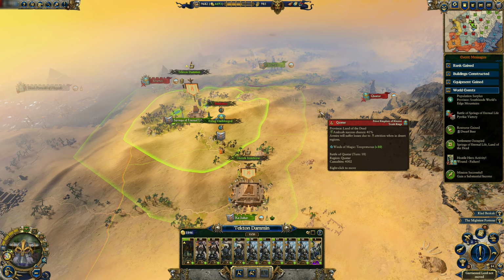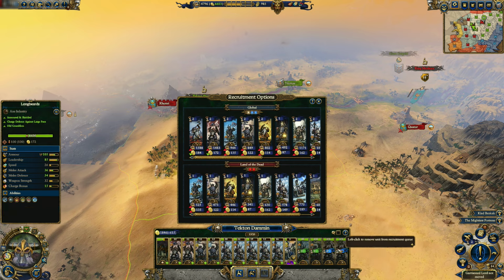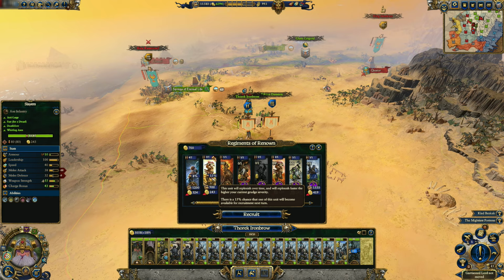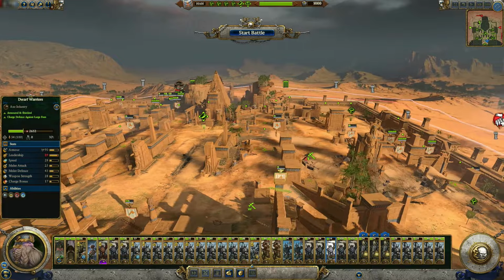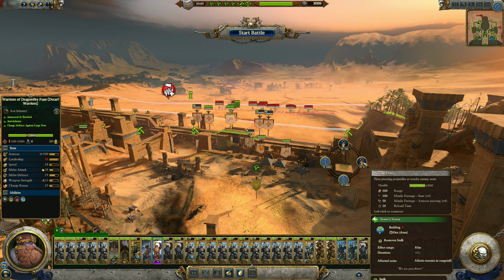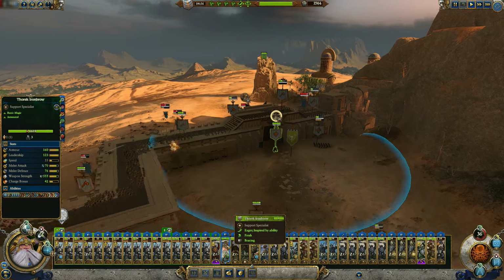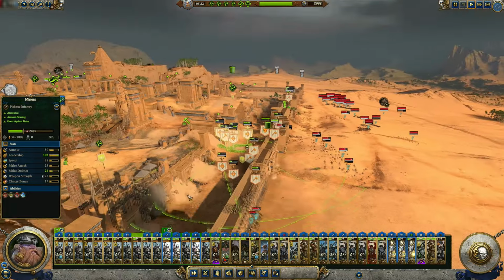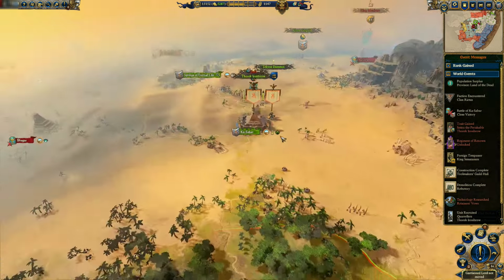A Different Way of Playing Warhammer 3 - Legendary Thorek Ironbrow Modded Campaign (Episode 18)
Thorek vs Settra in a colossal siege battle.

0:00 The Story So Far
2:27 Intro
3:23 Start

A Let's Play Total War: Warhammer 3 campaign.

A huge thank you to all modders for their amazing contributions.